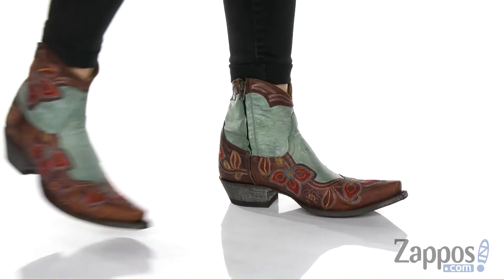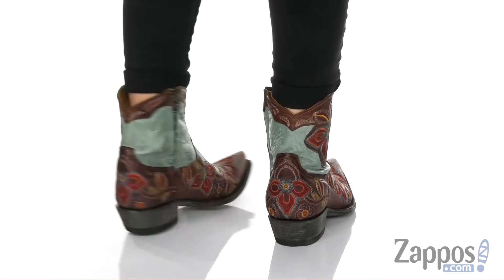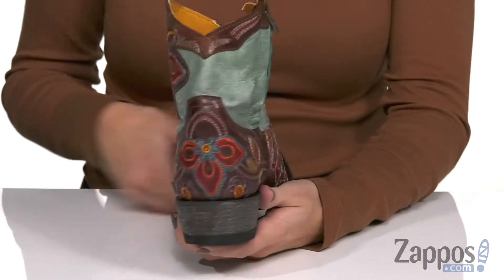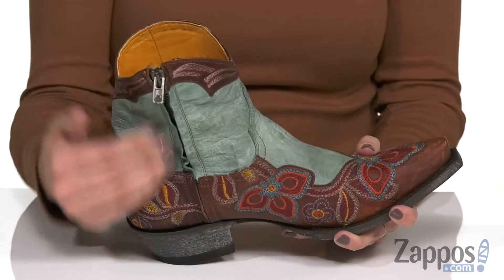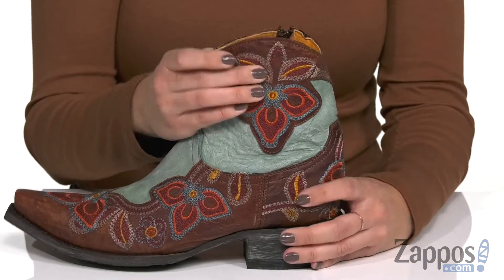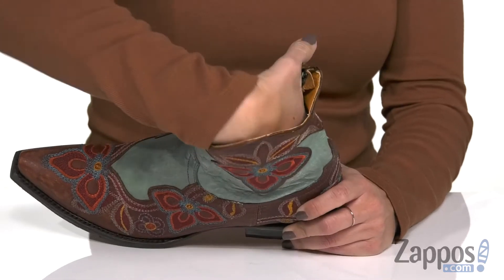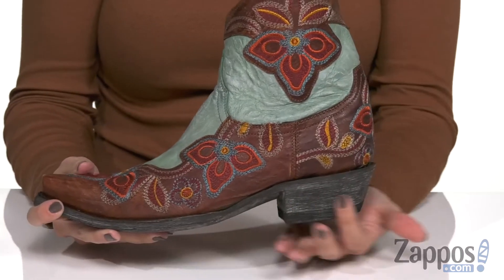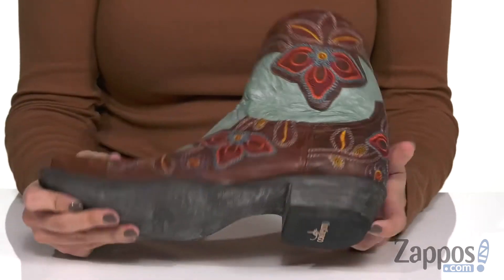Old Gringo Marrione Zipper Dance SKU: 9354050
The rich leather and beautiful floral embroidery of the Old Gringo&reg; Marrione Zipper Dance boots will make you want to kick up your heels!
Handcrafted leather upper.
Features intricate floral embroidery and a contrast leather overlay.
Inside full-length zipper closure for easy on and off.
Smooth leather lining for a comfortable next-to-skin feel.
Lightly cushioned leather footbed for added comfort.
Pointed toe.
4Long heel.
Leather outsole with rubber heel tab for excellent traction.
Imported.